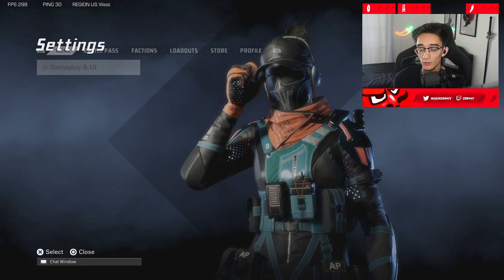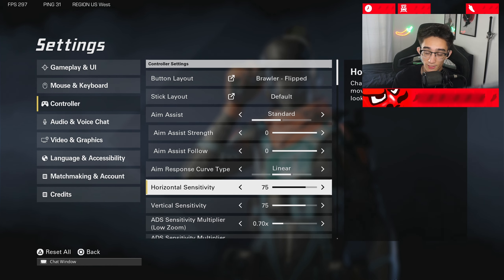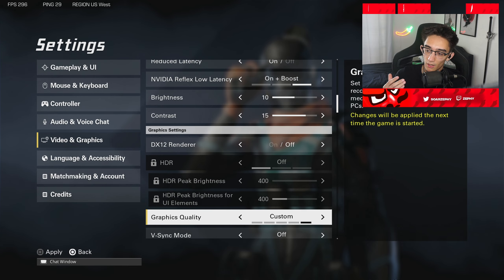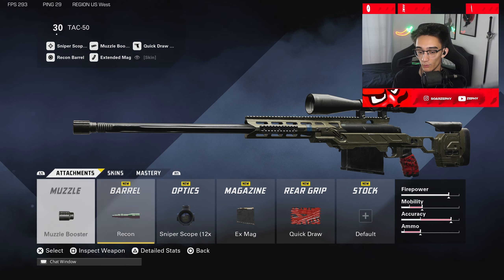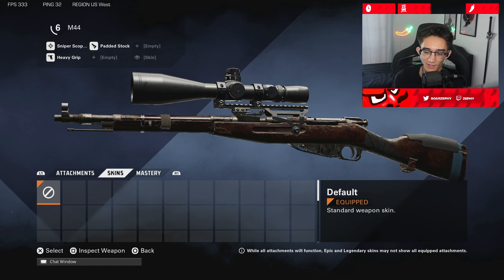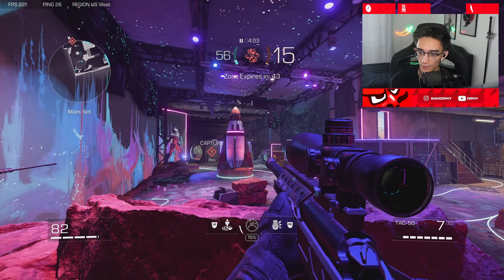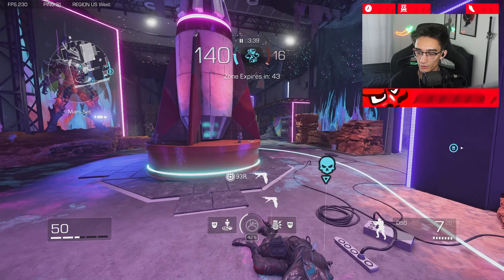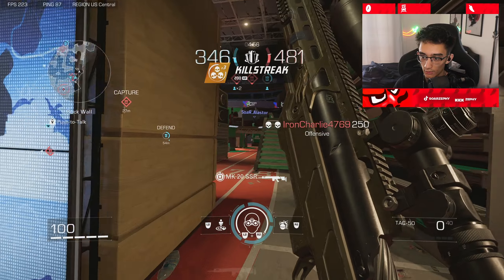How to Snipe on XDEFIANT - Best Controller Settings & Sniper Class Setup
How to Snipe on XDEFIANT - Best Controller/KBAM Settings & Sniper Class Setup

Let's break 1 LIKE for this INSANE video. I hope you guys enjoy this XDEFIANT Sniper settings gameplay. If you guys have any questions or suggestions, be sure to leave them in the comments below! 🙂

Timestamps:
0:00 - 2:53 Best Controller, Graphic, KBAM, Audio, Settings
2:54 - 4:34 Sniper Class Setups
4:35 - 4:56 Factions
4:57 - 7:17 How to Snipe (Movement, Center, & Timing)
7:18 - 8:47 Sniping Gameplay